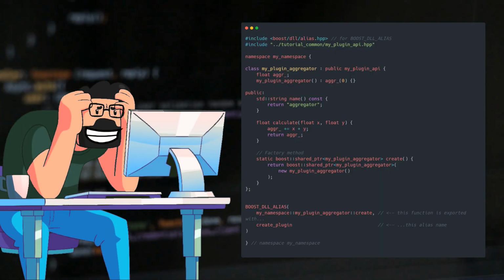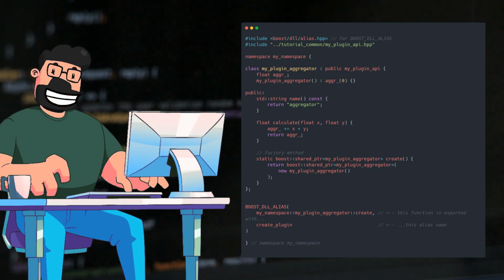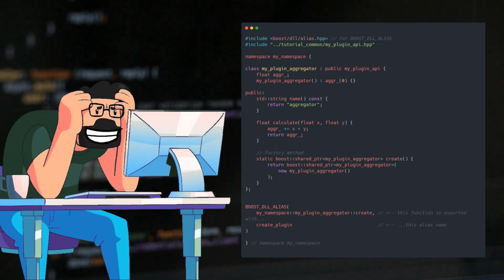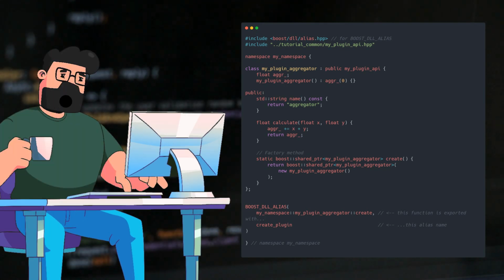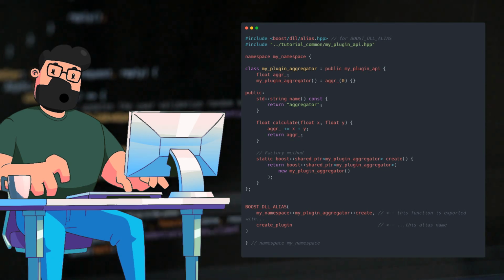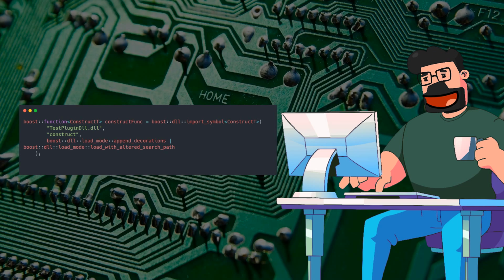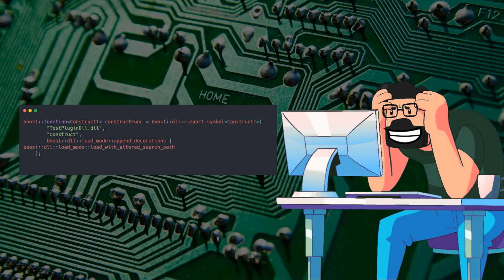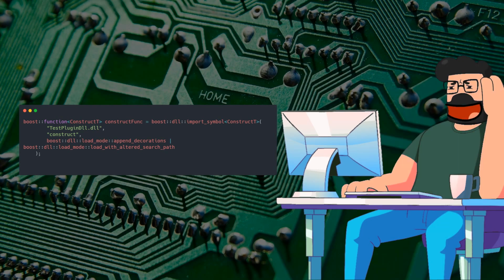Fix Access Violation Exception with Boost import_alias DLL Function Call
Learn how to fix the Access Violation Exception when calling a DLL function loaded with boost import_alias in this tutorial.

✅ VIDEO INFO:
00:00:00 - DLL function call error explained briefly.
00:00:22 - Boost library usage ensures correct function linking.
00:00:49 - Enhancing import process using boost::dll

This solution would not have been possible without the contributions of users: Tom McLean and user7860670